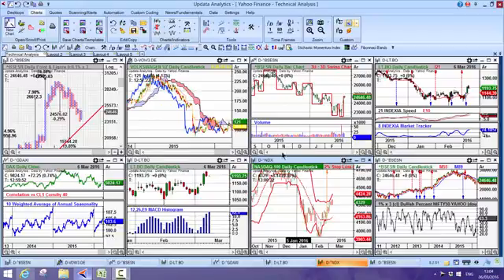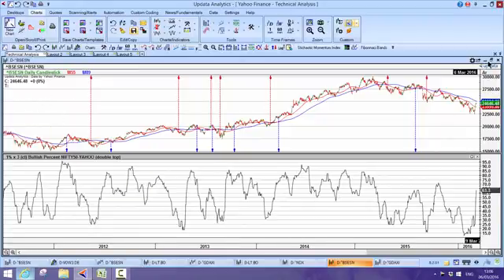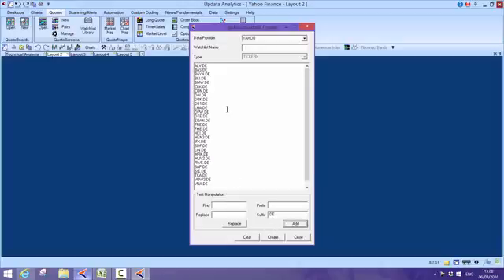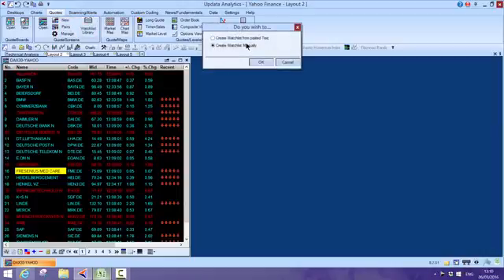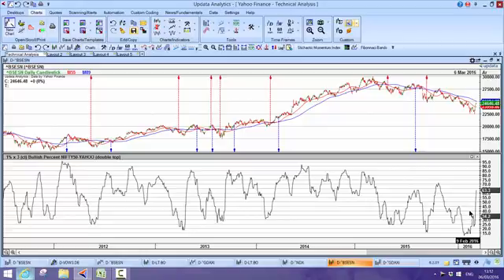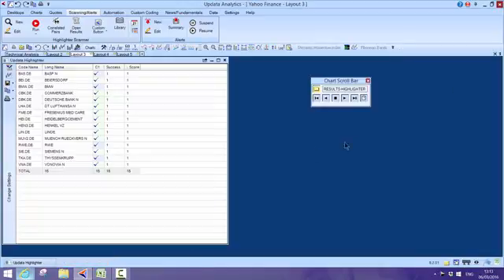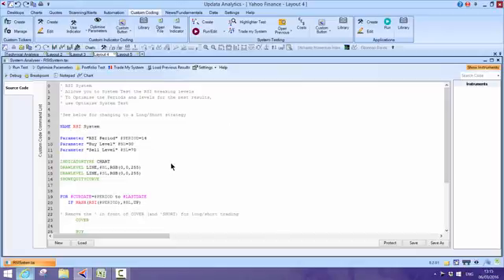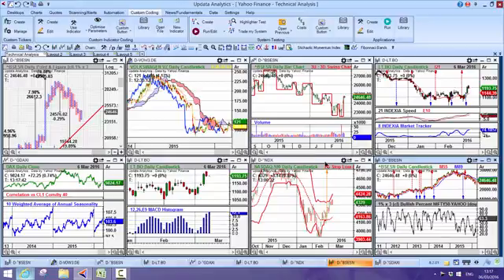Chart Yahoo Finance data with Updata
Chart & Scan using Yahoo's free data on a host of Exchanges in Updata